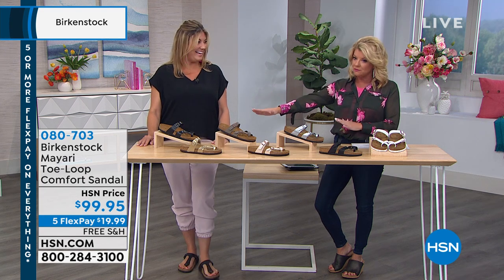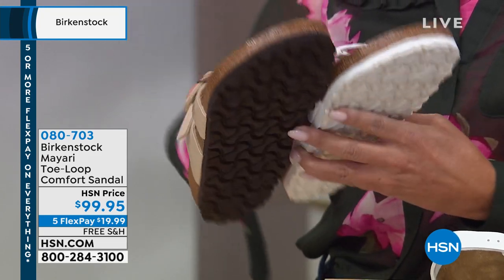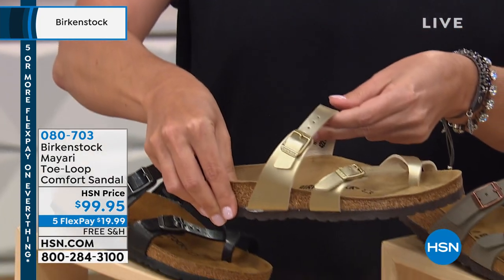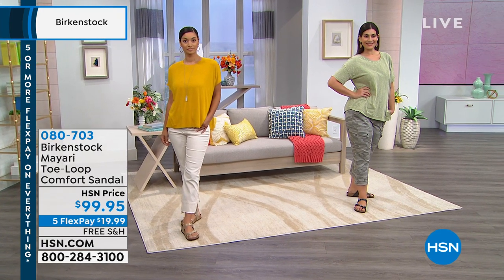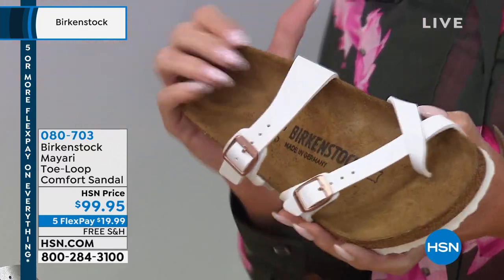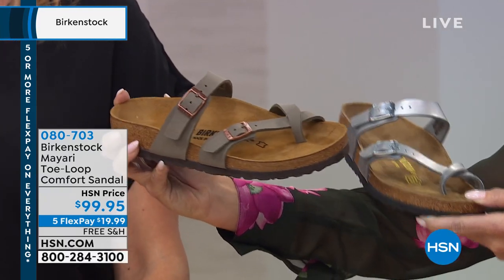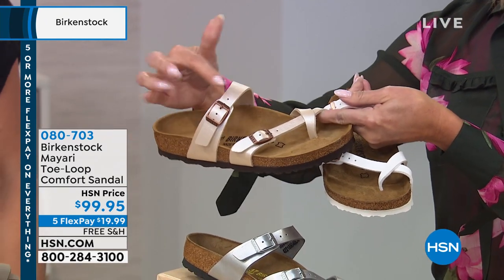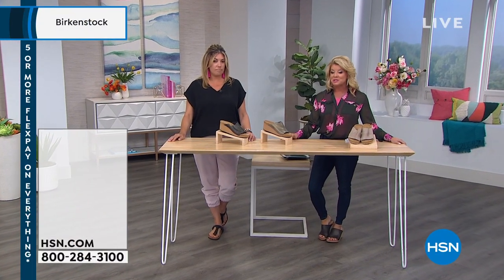Birkenstock Mayari ToeLoop Comfort Sandal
Get das original, the iconic Birkenstock sandal. It's fashion distilled to simplicity, yet bold and hip, and is being worn with everything from skinny jeans to business suits. The Birkenstock footbed reacts to the warmth of your body and actually conforms to the shape of your foot. So the more you wear them, the more comfortable and custom they become. Casually chic and easy on your feet.